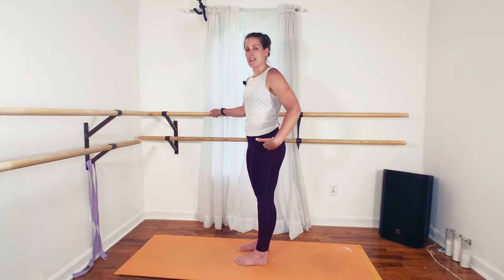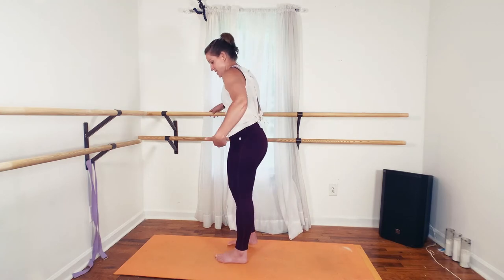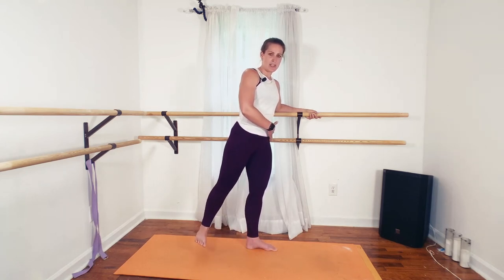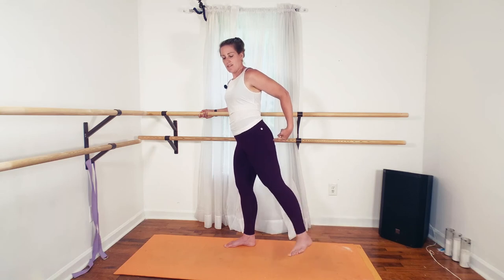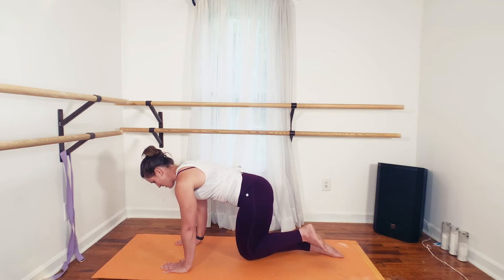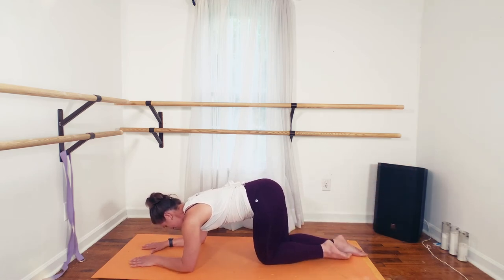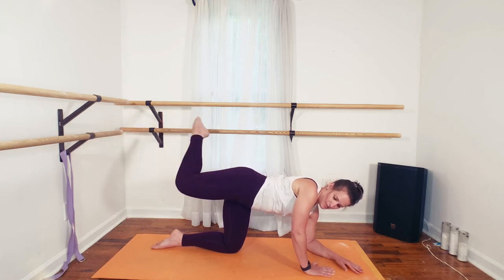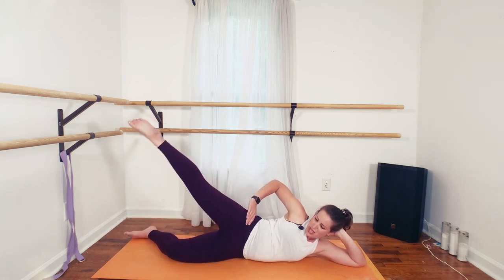Booty By Barre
Lift and shape your booty in under 20 minutes with this barre inspired booty workout.